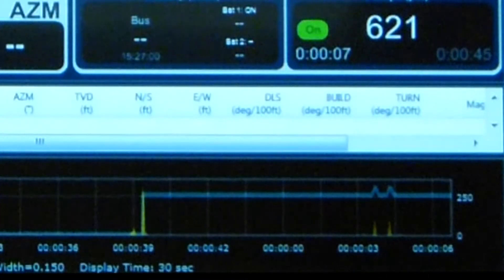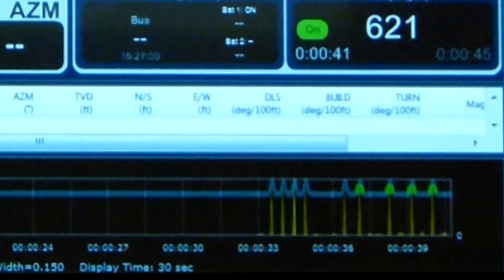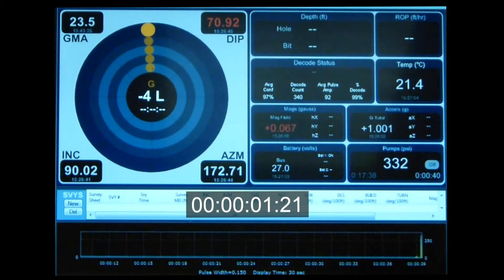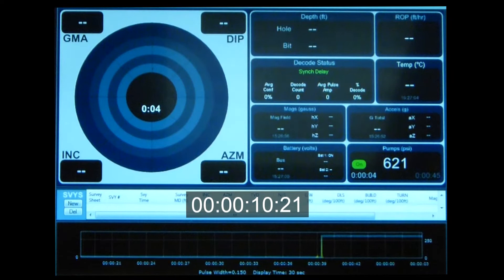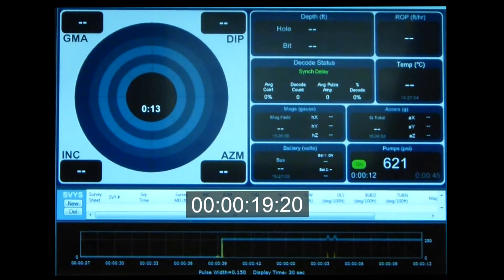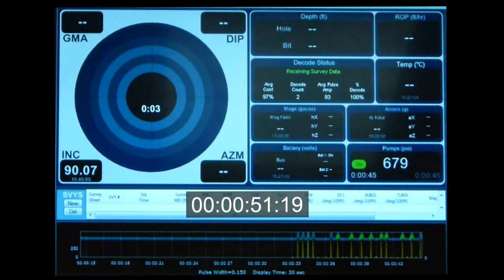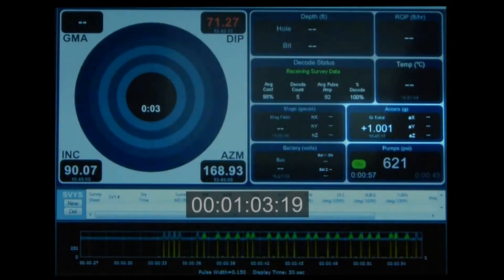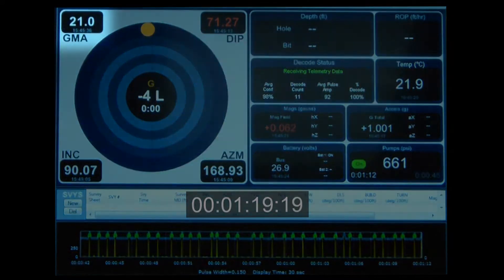CGI High Speed Data Link MWD Guidance System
CGI's High Speed Data-Link MWD Guidance system provides the reliability of Mud Pulse Telemetry at the speeds of Electromagnetic systems. No more "Hit and Miss" zones for decodability. Get your data how you need it, and when you need it.